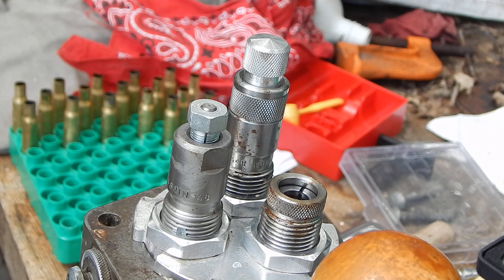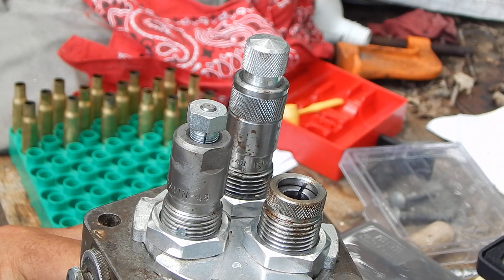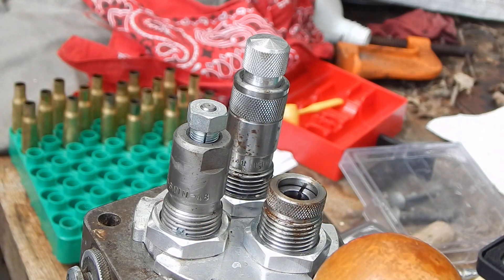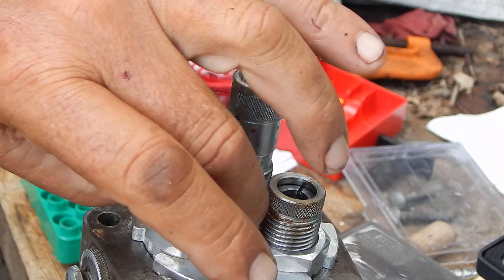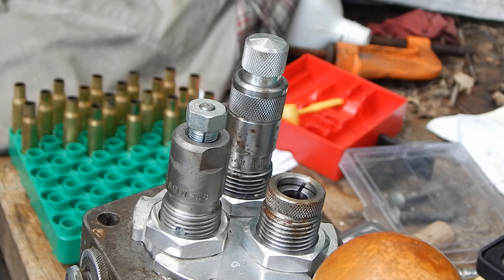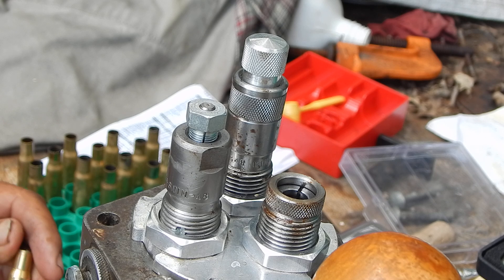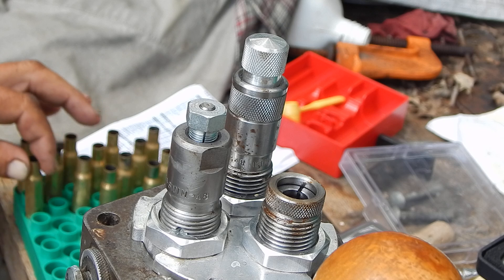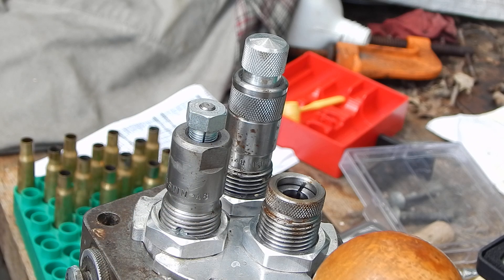Full length resizing die venting